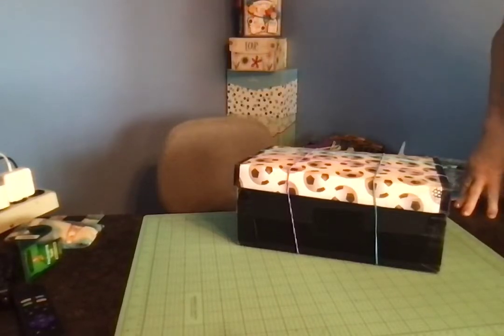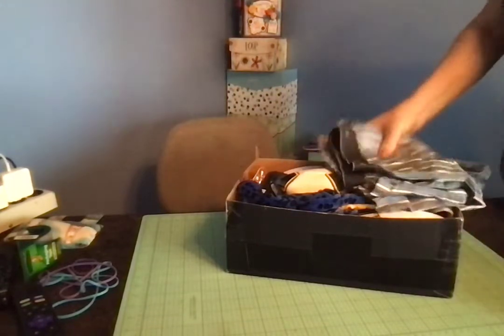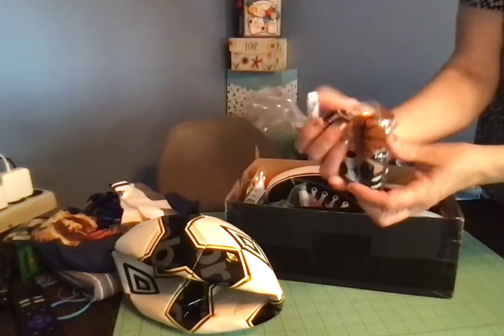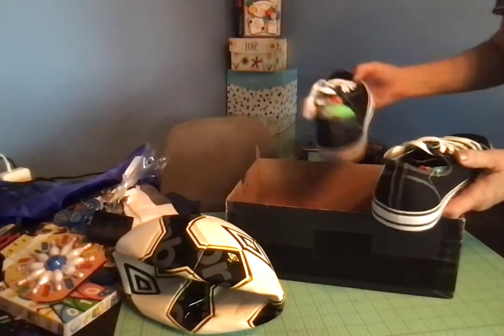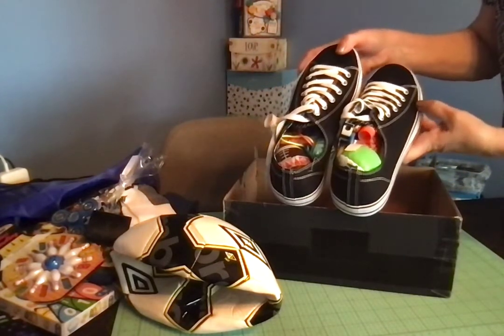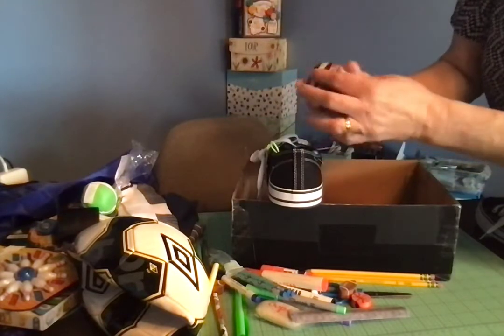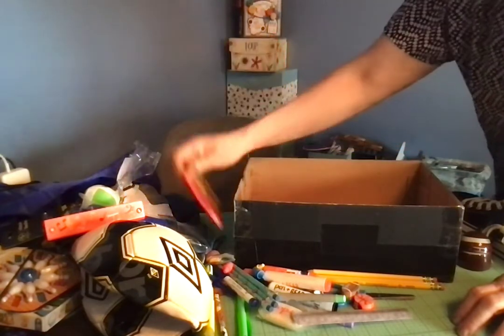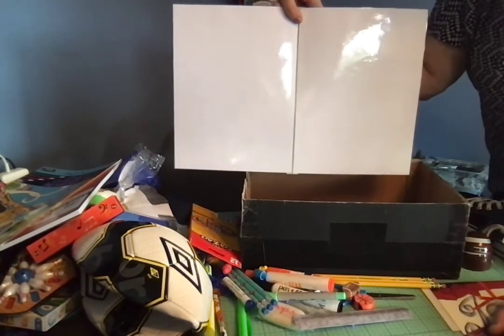Operation Christmas Child shoebox packed for 10-14 year old boy with sports theme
Unboxing of an Operation Christmas Child shoebox packed for a boy age 10-14 with a sports theme

Here’s a link to the video I made showing how I make my dry erase mats